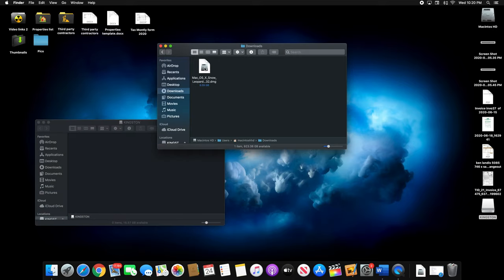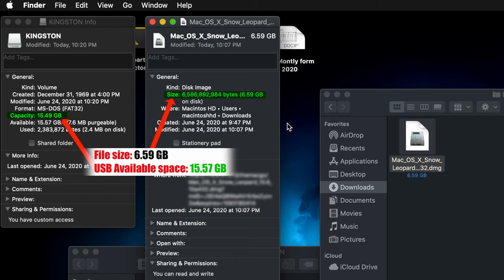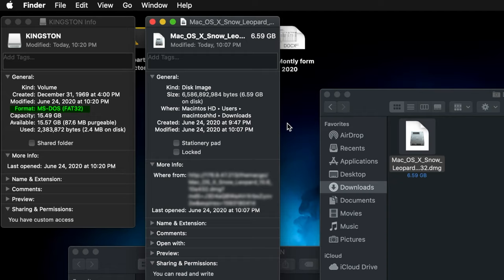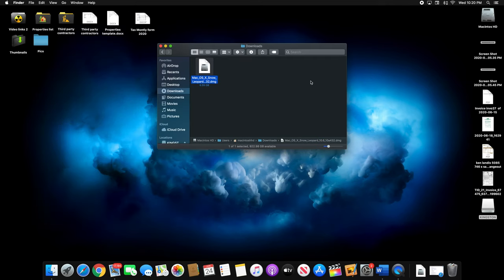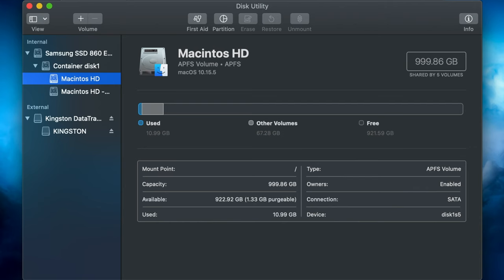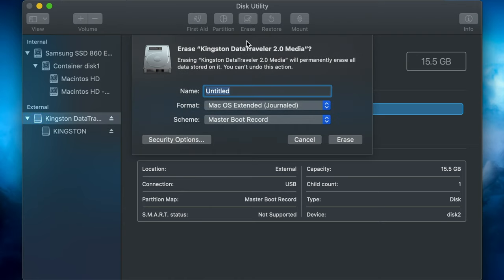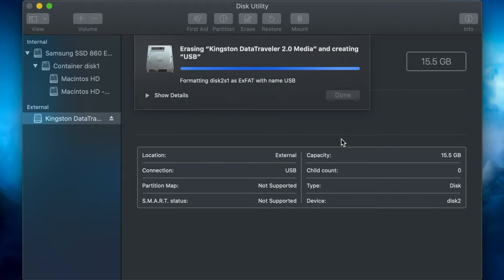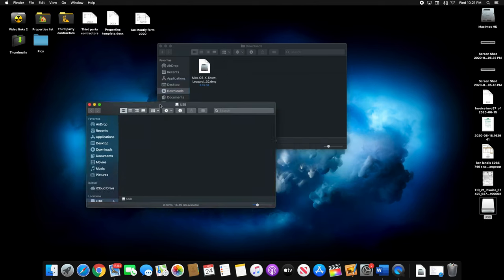FIX - The item can't be copied because it is too large for the volume's format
Easy fix, The item can't be copied because it is too large for the volume's format, if you are having this problem with your USB drive, follow the easy instructions and the problem will be solved.